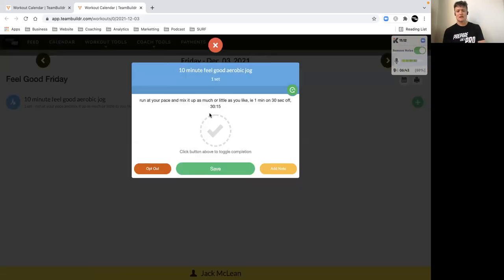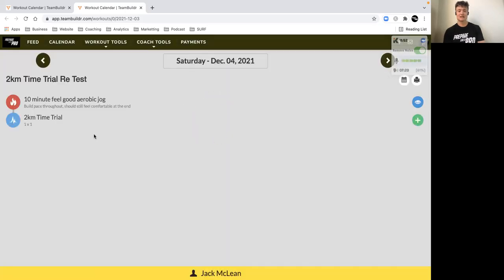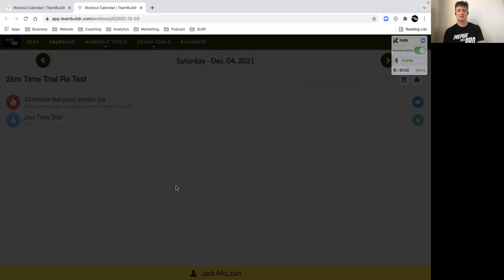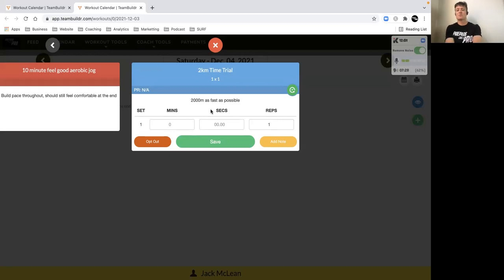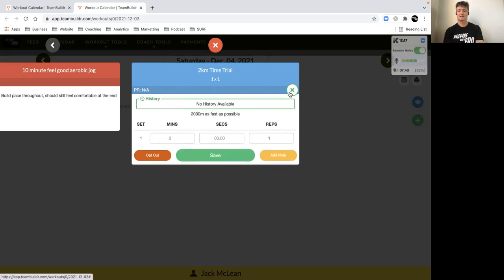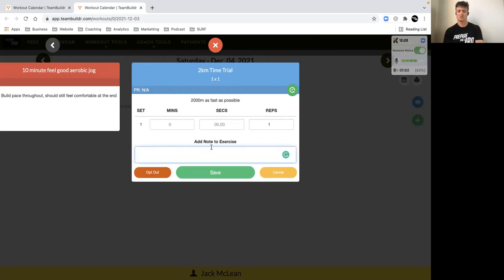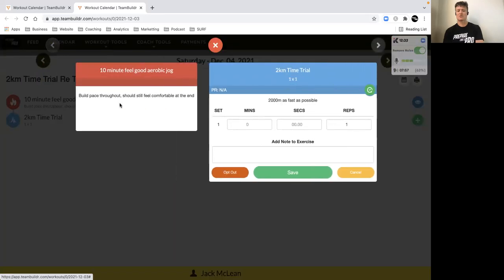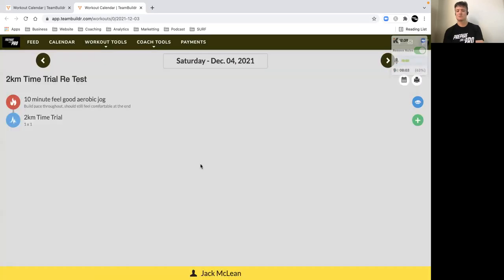AFL Running Conditioning Workout